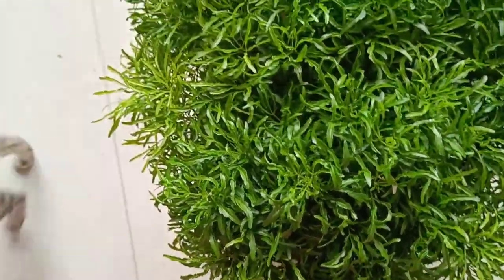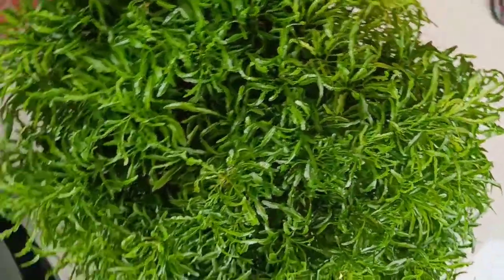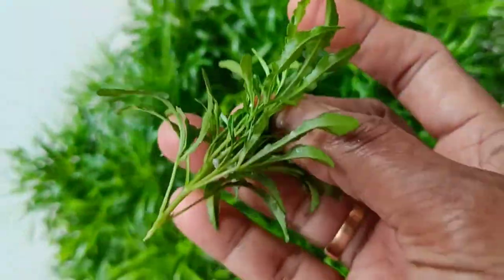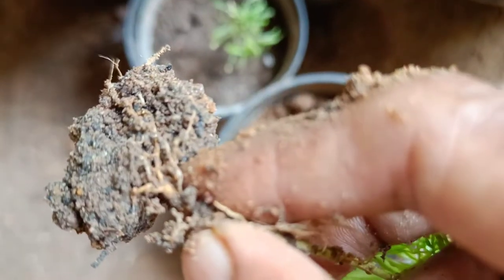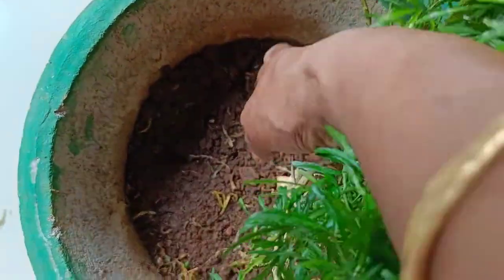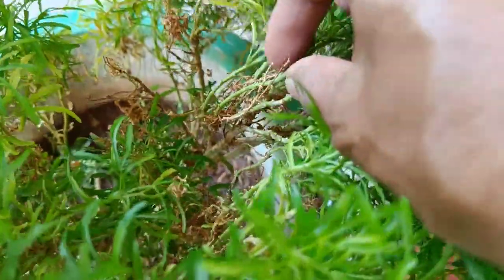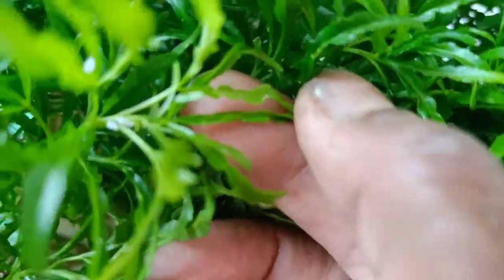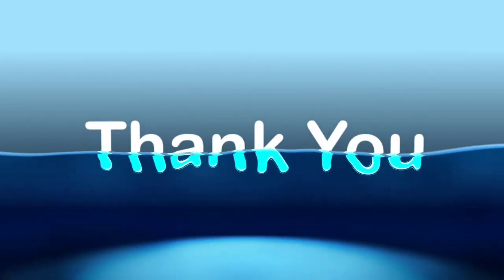The bright green golden ball arelia complete care and propagation/in tamil/mygardenvoice tamil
This video shows the complete care and easy propagation of golden ball arelia plant. pruning effect and pest control also have given